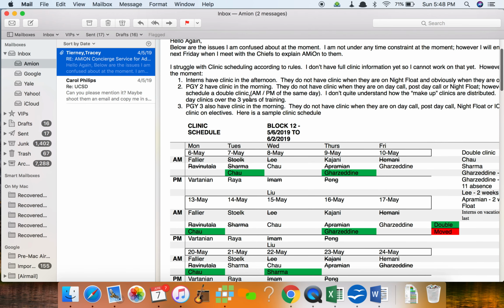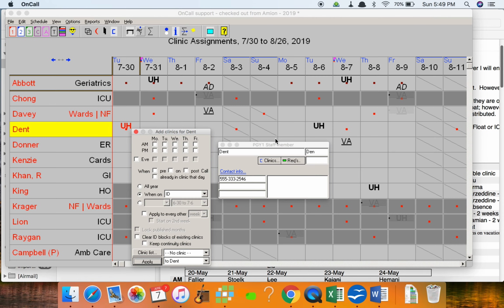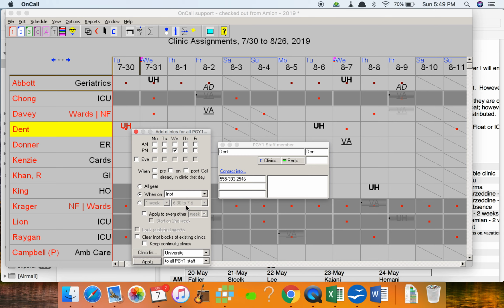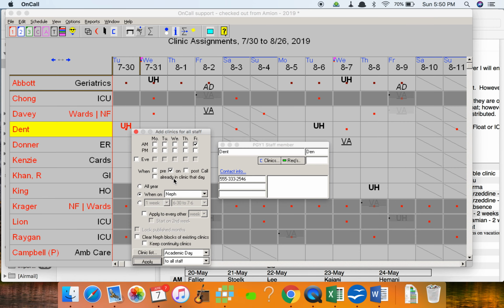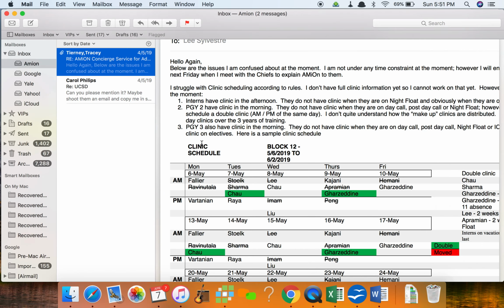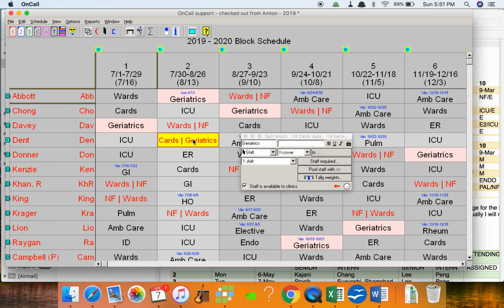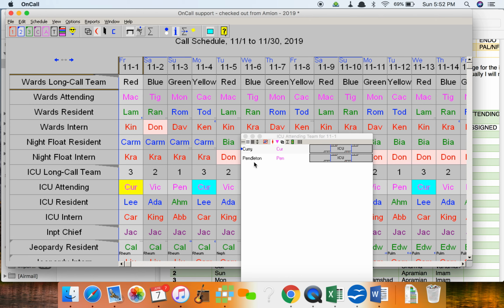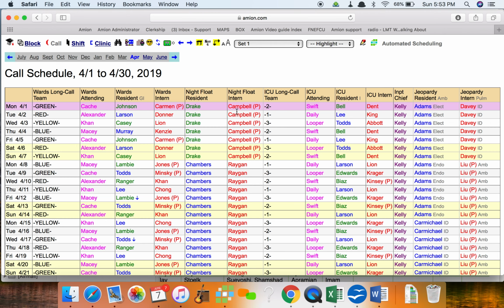Resident clinics, split blocks, call4 7 19